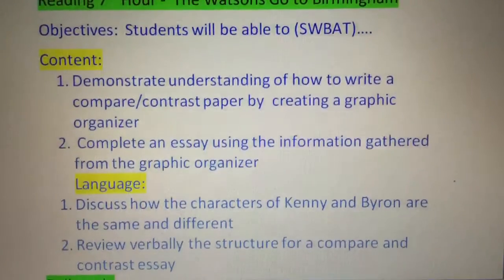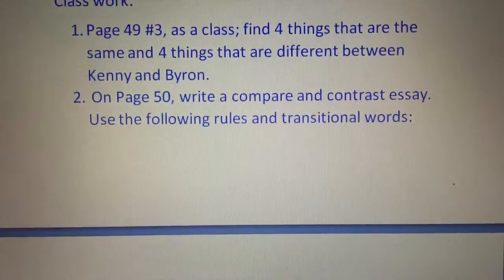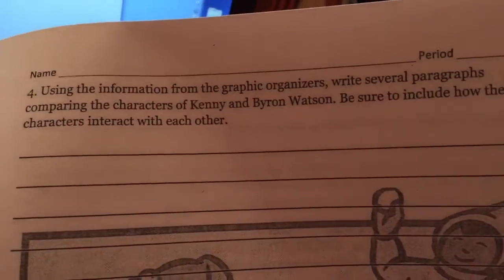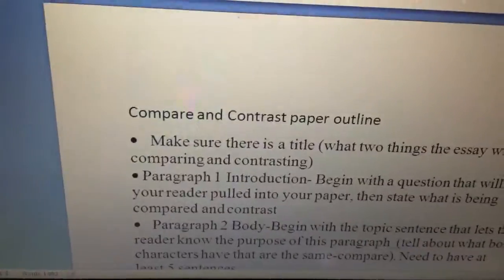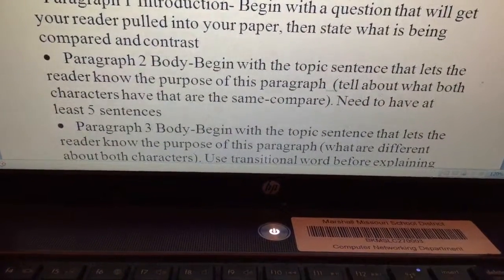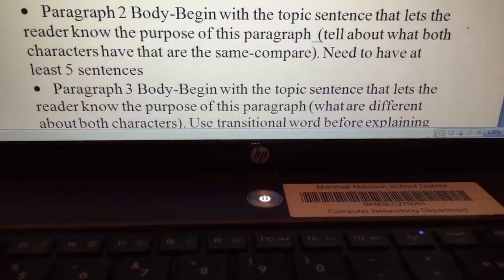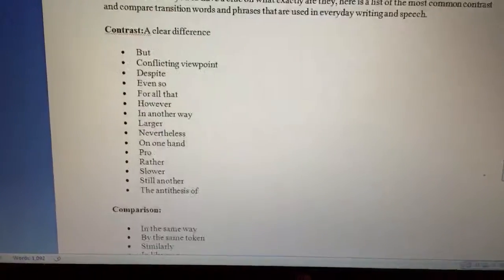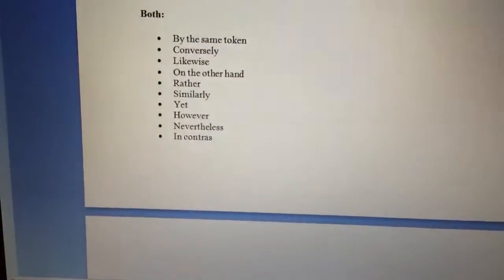Mrs Clair's Reading Class 7th hour for Feb. 9,10 -2015